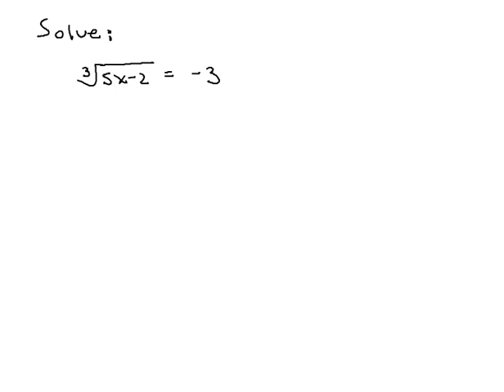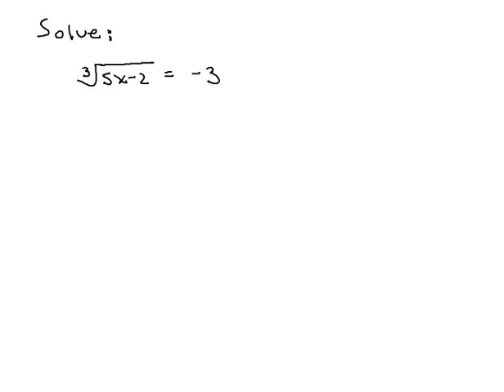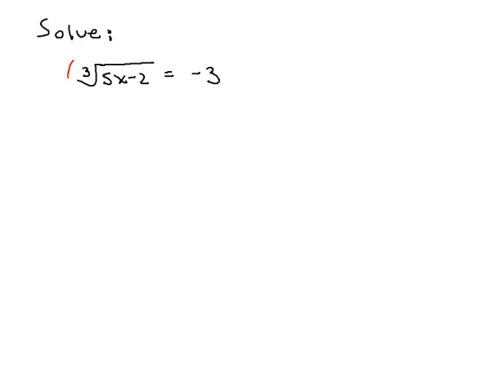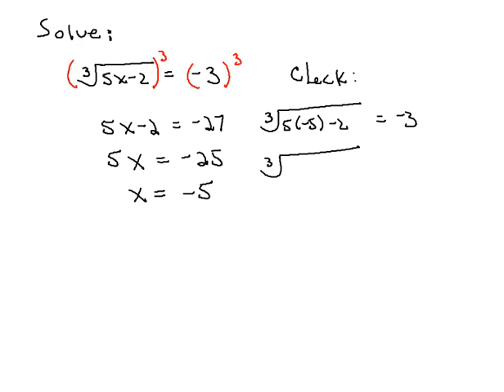MAT 1370 11 1 1